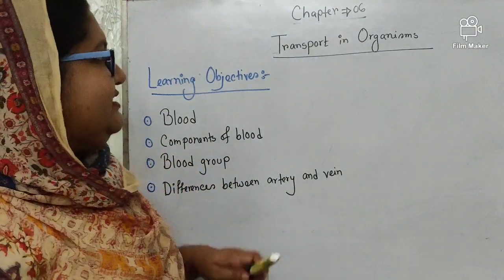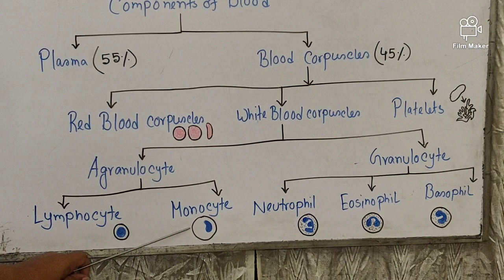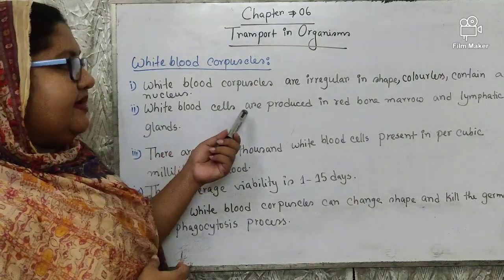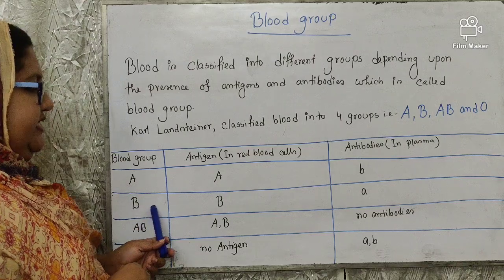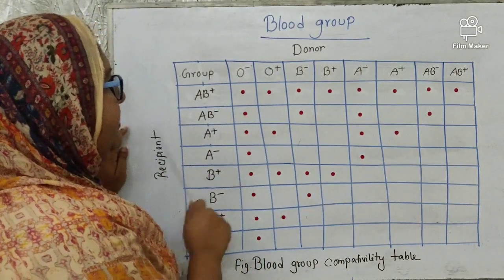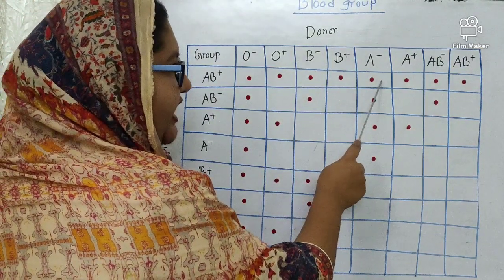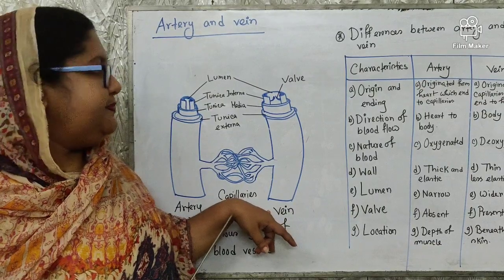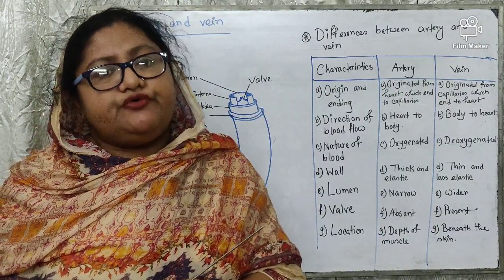Components of Blood, Blood Group & Difference between Artery & Vein